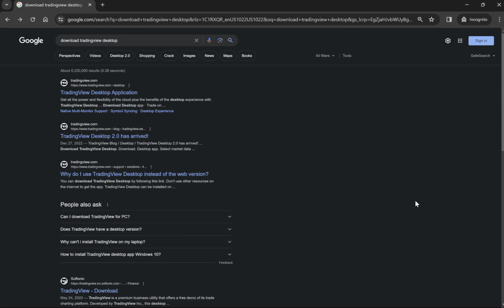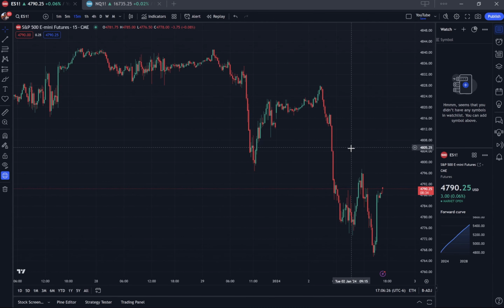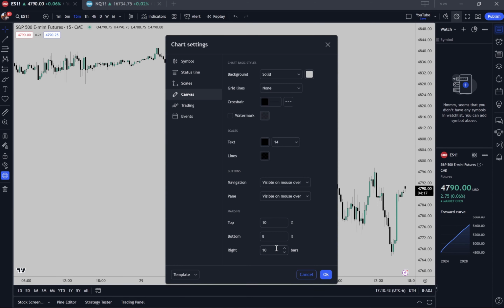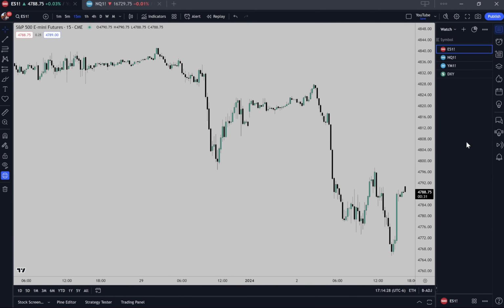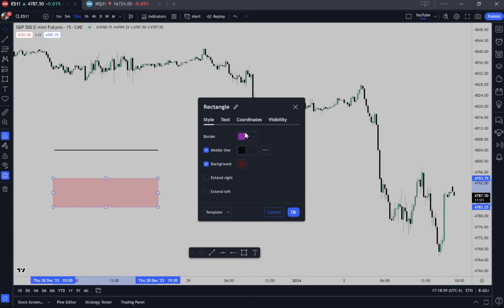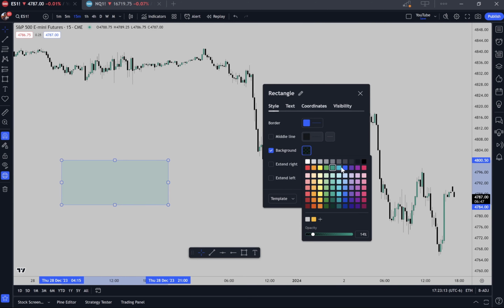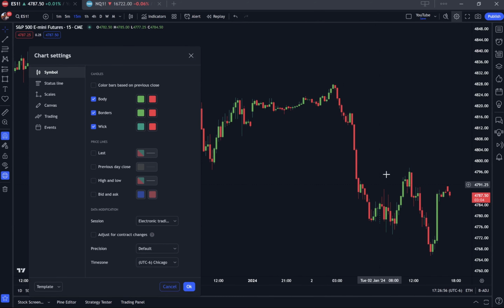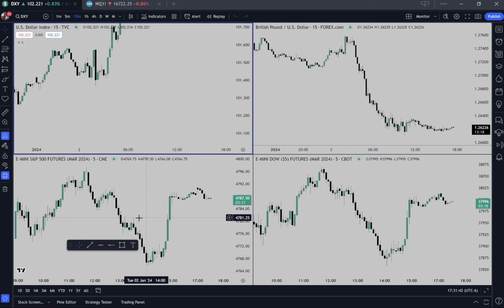Learn How To Day Trade (Episode 2) - Learning How To Use TradingView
Homework:
1. Review this keyboard shortcut guide and practice it on your own chart

2. Play around in TradingView. Draw, edit, and play with tools. Customize different layouts. This will be your workspace for the entire series. Get to know it!

00:00 Introduction & Side Notes
2:46 Downloading TradingView
4:40 Setting Up Your Chart Layout
17:41 Drawing and Keyboard Shortcuts
26:19 Customizing Your Chart Colors
29:20 Homework
32:54 Recap and Closing Remarks